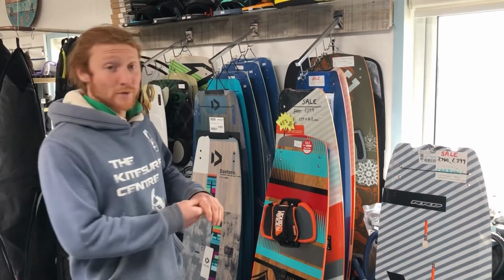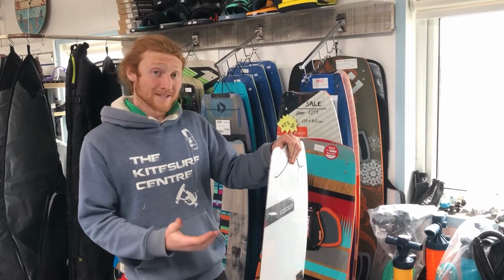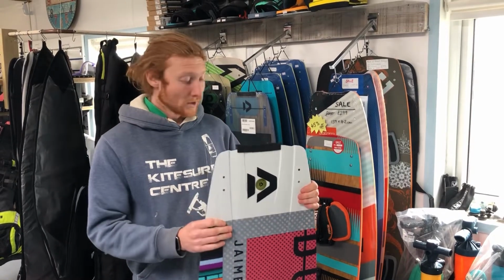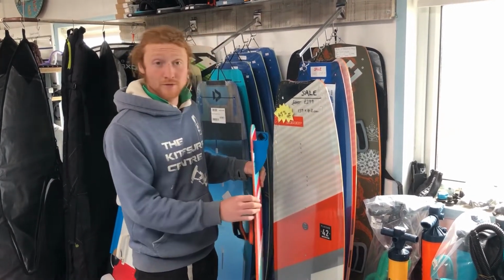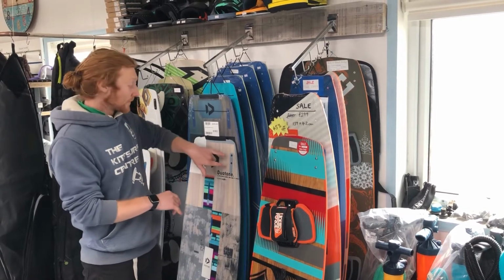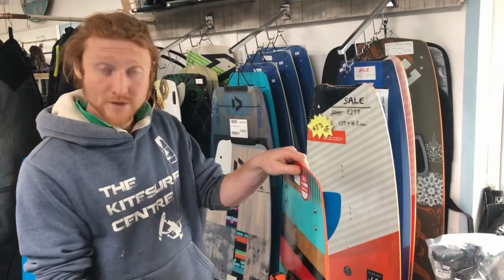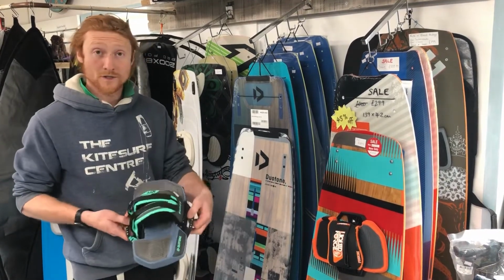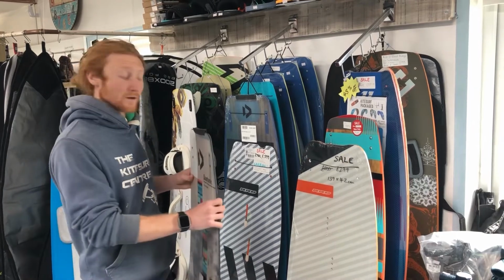Kitesurfing board buyers guide - twin tip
A buyers guide into twin tips, covering shapes, outlines, rocker, fin position, rails, construction and who they are aimed at.

Boards from Duotone, Shinn, Peter Lynn, RRD, North, Liquid Force, Cabrinha